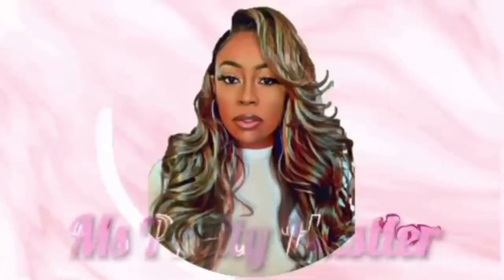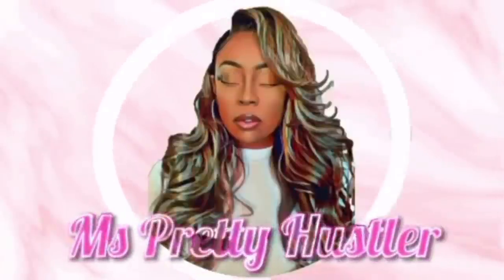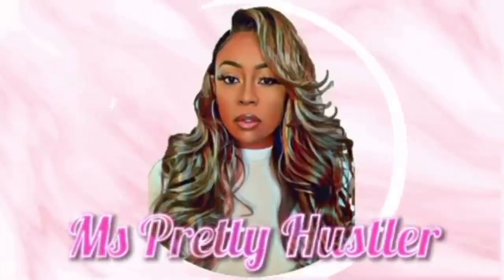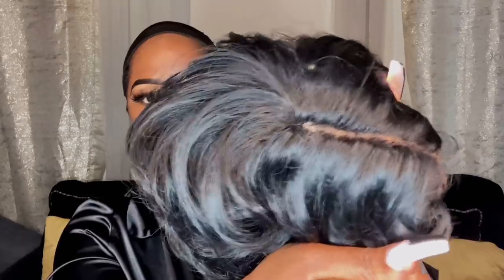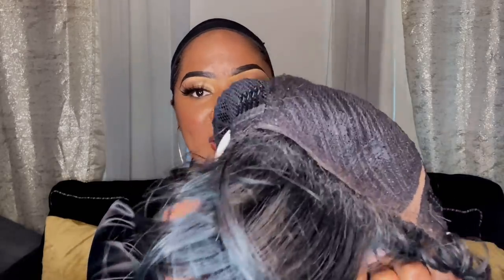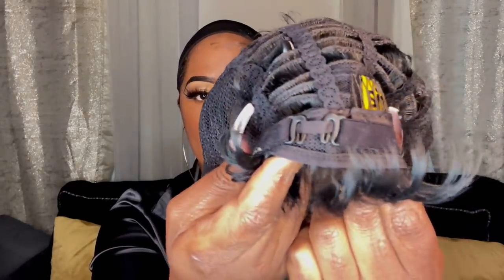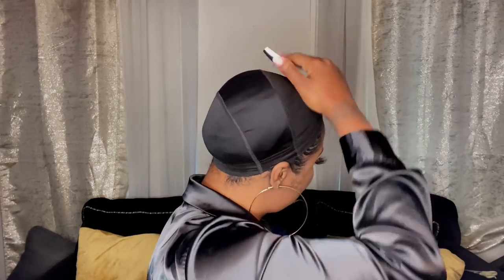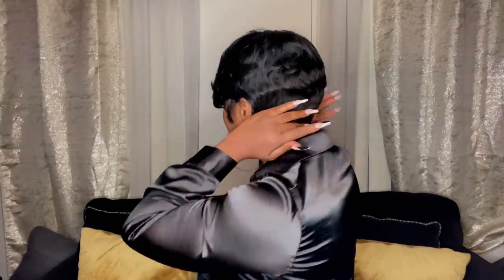$25 Vs $13 Which one is better / Zury Razor Chic Tati / Model Model Trudy / Collab with Dionne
Whew Chile don’t know which one is my fav
I ended up liking the color anyways

Catch Dionne Slay

Zury Razor Chic Tati

Model model Trudy